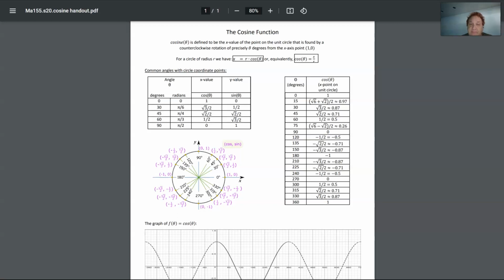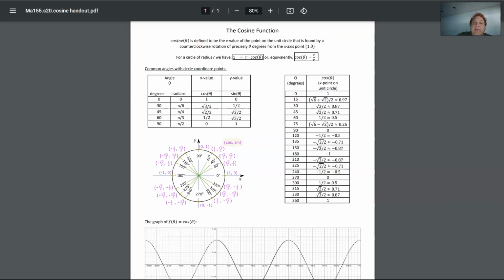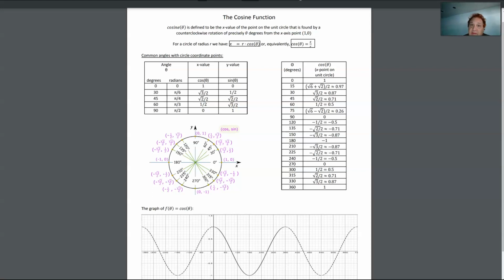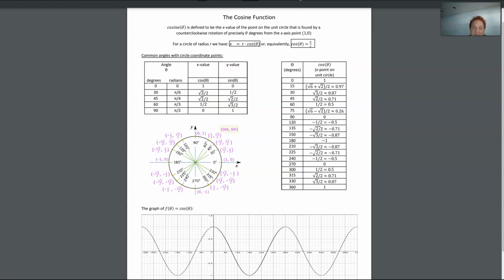Math 155 Fall 2022 Week 9 Video Overview